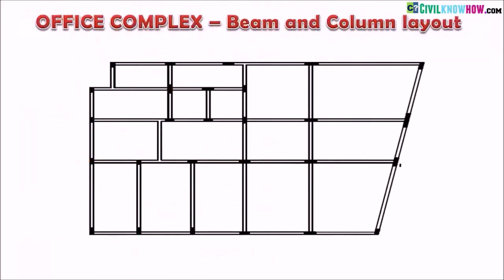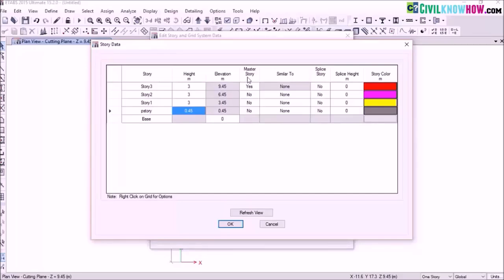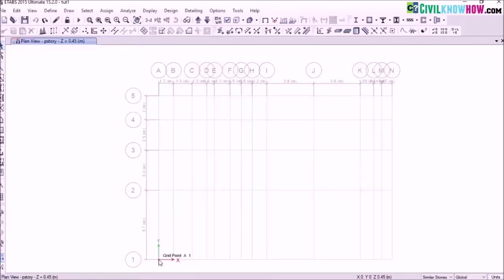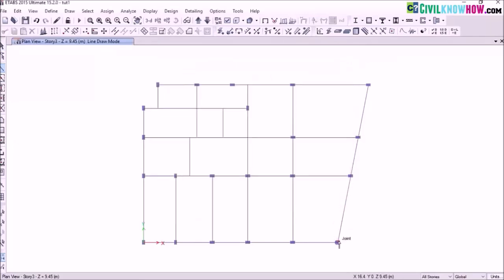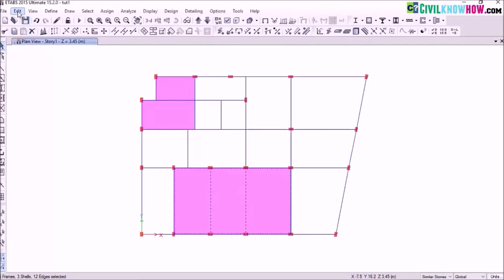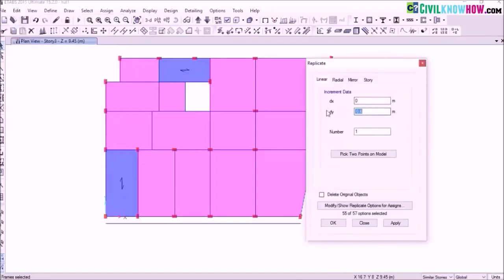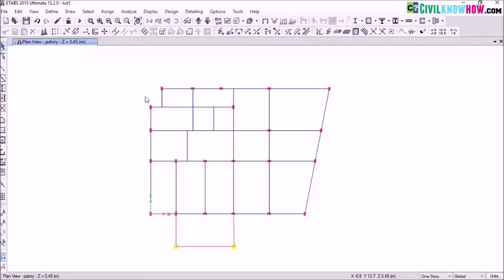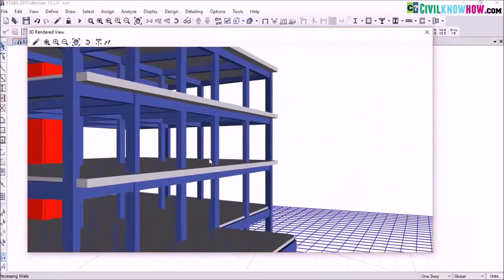Etabs 2015 Tutorial 1 - Modelling of a commercial building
Step by step illustration on how to model a commercial building in Etabs 2015 building software.The tutorial is divided into seven different steps that starts from assigning grid data to model rendering.The contents of the tutorial are listed below:

1.Grid and story data 1:02

2.Defining and assigning beams 7:56

3.Defining and assigning columns 13:56
                - Orientation change of columns(local axis)
                - Merging and dividing the frame line

4.Defining and assigning slabs 22:28
                - Dividing the selected shells
                - Defining slabs between irregular frames
                - Assigning staircase  27:42
                - Offset option for line elements  29:40
                - Assigning cantilever slab
                - Mirror option for elements 33:05
                - Chamfer slab corners 34:30

5.Adding and replicating a new story 35:19
                - Selecting the single story elements
                - Visibility options for story elements
                - Reassigning the section property

6.Defining and assigning retaining wall  39:22
               - Assigning opening between frames

7.Model view options 42:25
                - Extrude option for frames and shells
                - 3-D model rendering